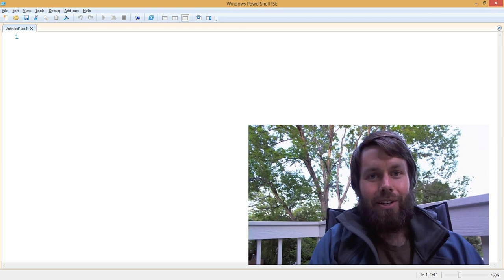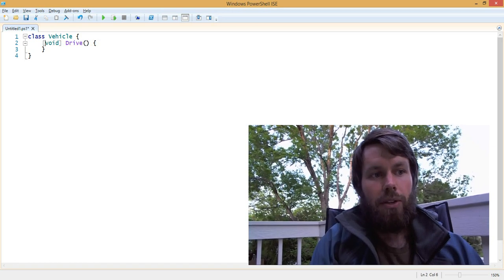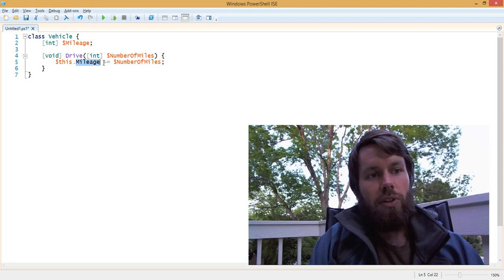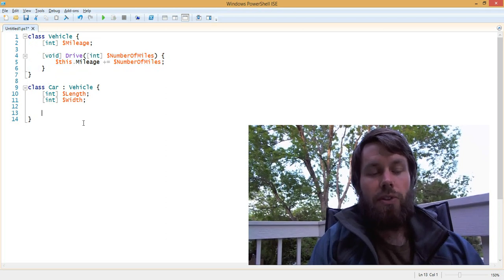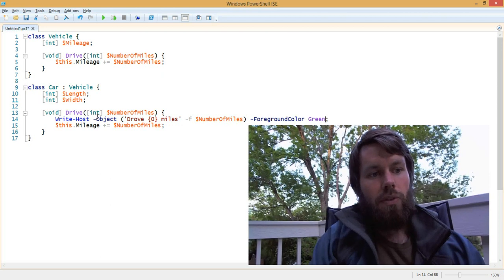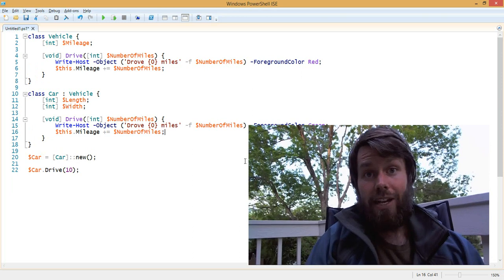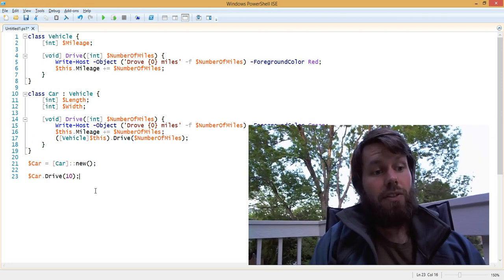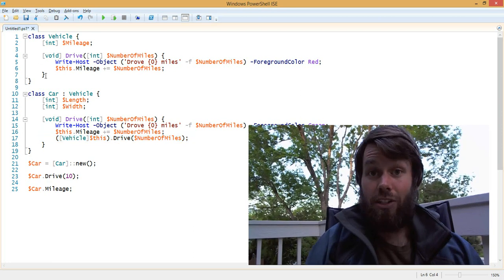PowerShell 5.0 Classes :: Inheritance and Base Class Methods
During this video, we explore the concept of class inheritance and base class methods in PowerShell version 5.0. I'm using the Windows Management Framework (WMF) Core 5.0 April 2015 Preview package, running atop Windows 8.1 Professional Edition.

Webcam & Audio: Logitech C910
Software: Microsoft Expression Encoder 4.0 SP2